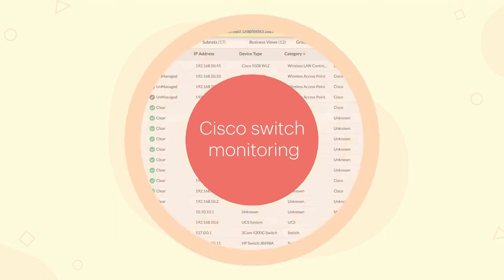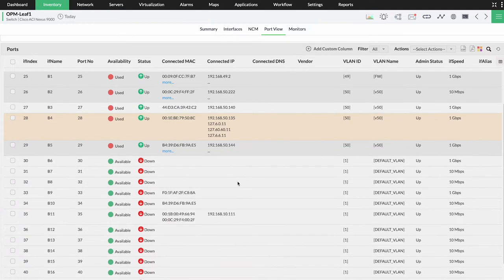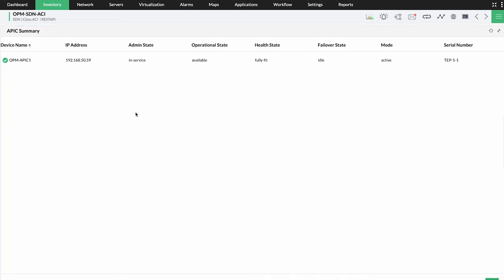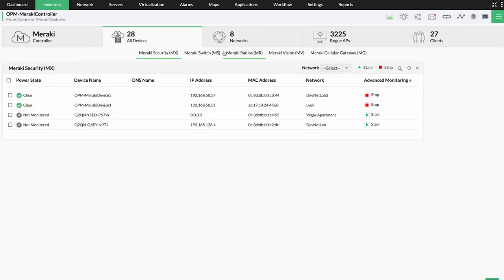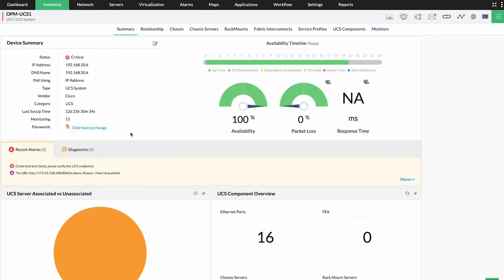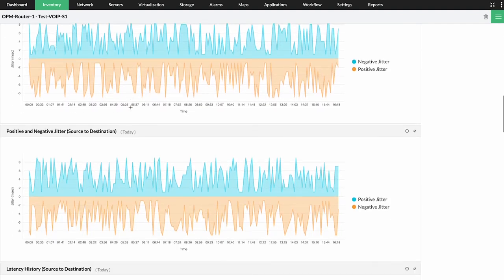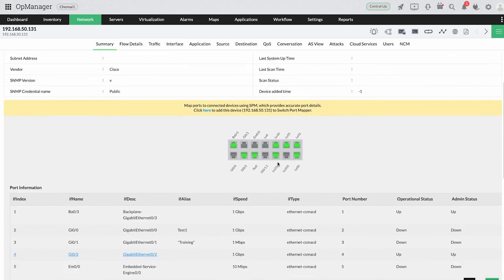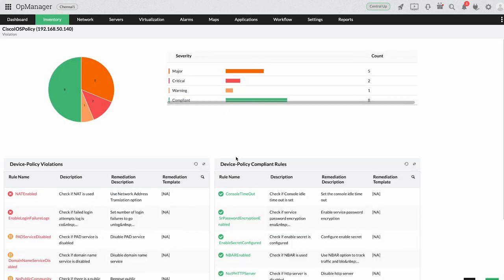Cisco monitoring | Monitor your Cisco infrastructure efficiently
ManageEngine OpManager, a dynamic Cisco monitoring tool helps monitor your Cisco environment in a systematic approach. It precisely collects data, and proactively verifies and notifies on threshold breaches. This way, network administrators will be able to fix issues faster, before they impact business operations.

Download Mobile App:
Download OpManager's mobile app for smart, on-premises deployment monitoring.
(Note: You will need an on-premises deployment to start using these apps.)